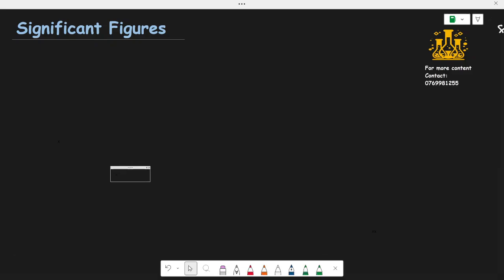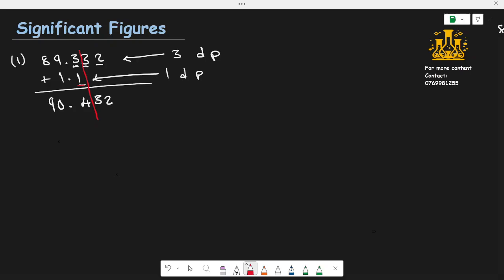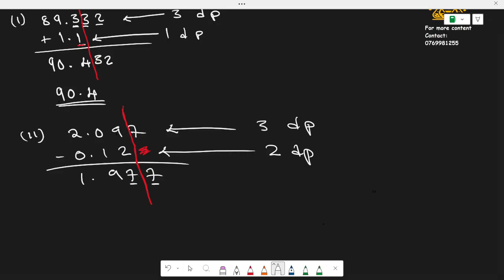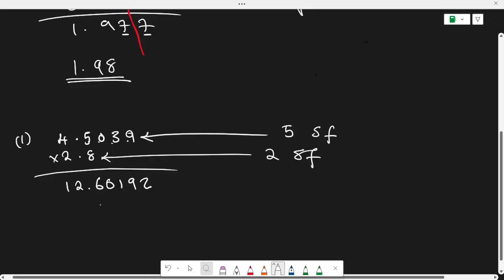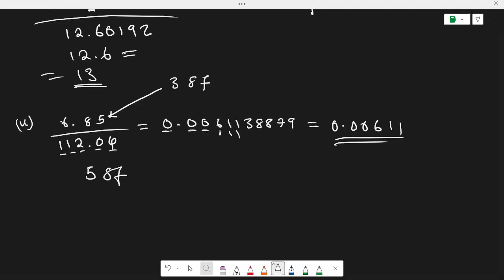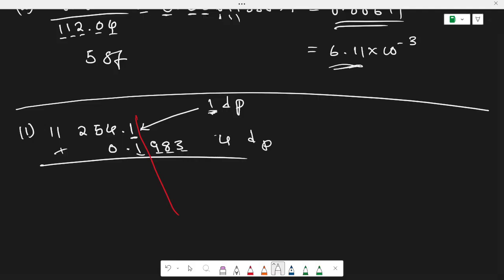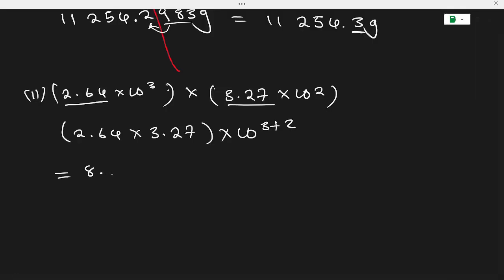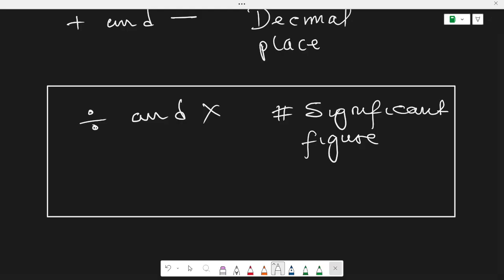Significant Figures part 2